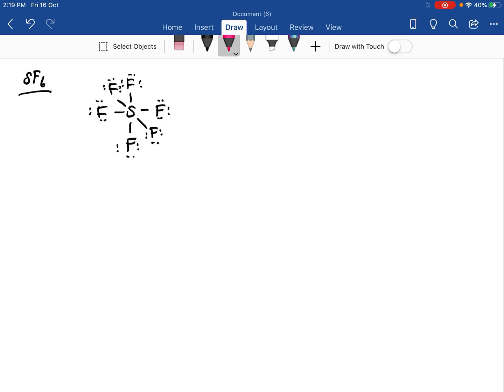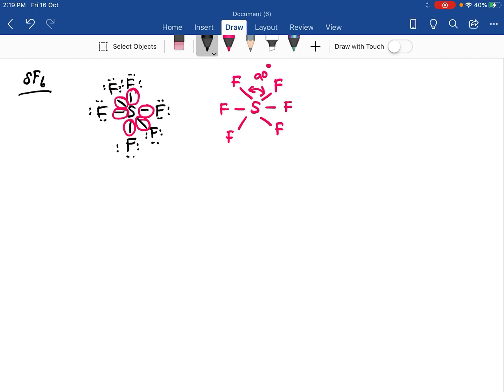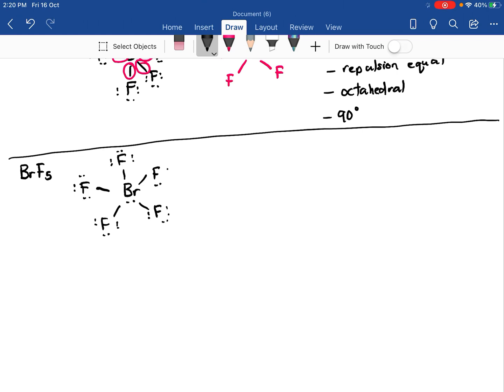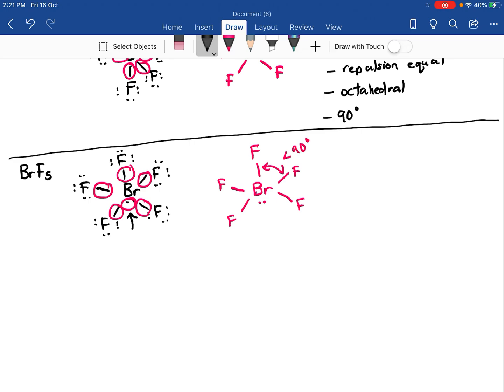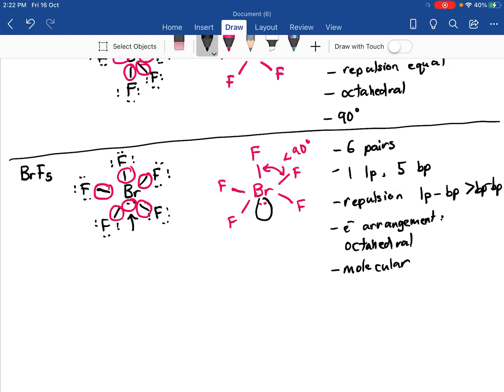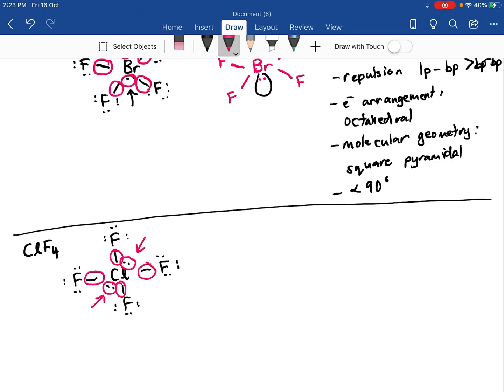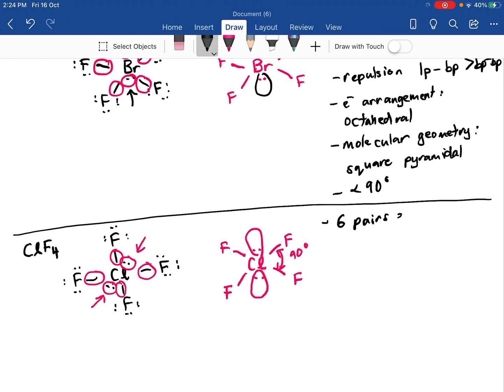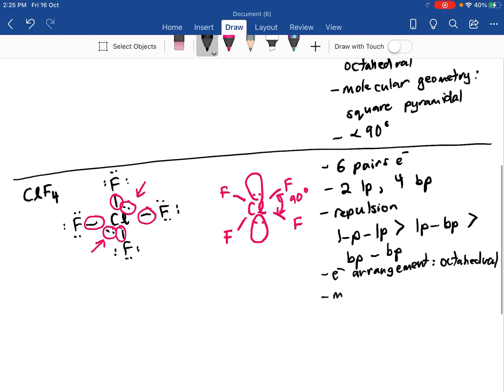Molecular geometry: octahedral, square pyramidal & square planar